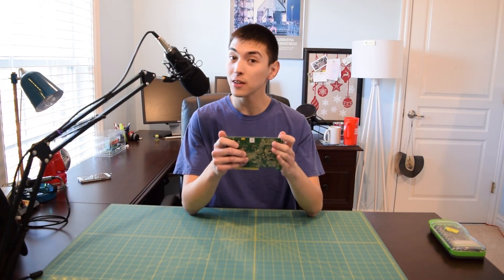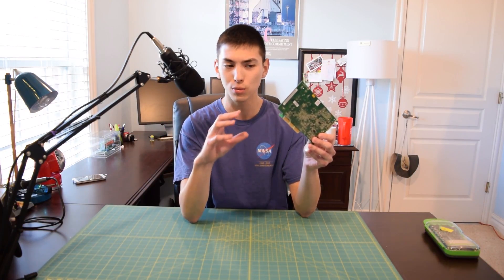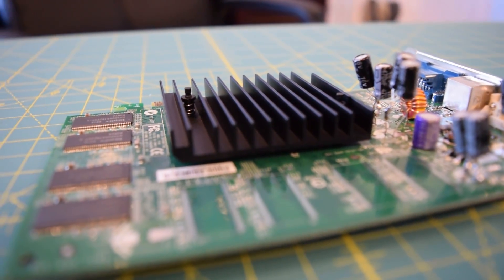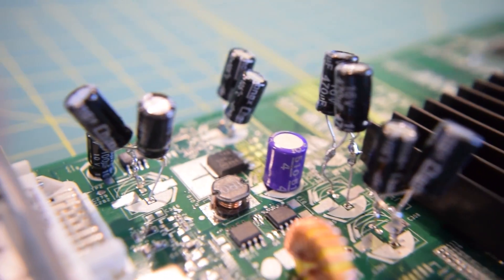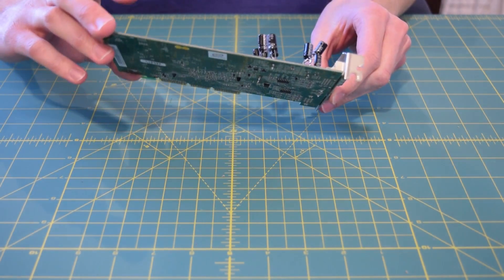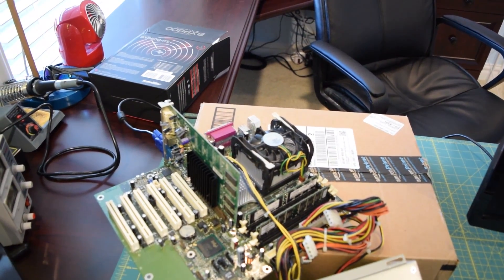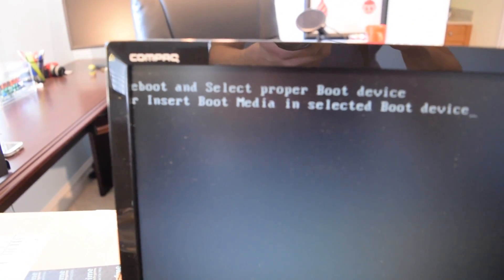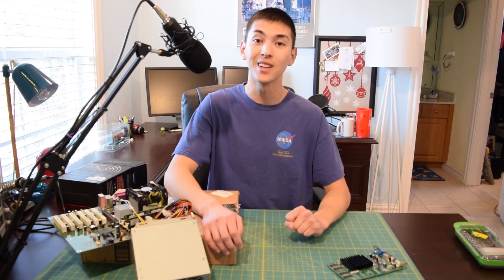Failure EP2: Botched Video Card Capacitor Replacement (FX 5200)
In this video we will take a look at the hideous capacitor replacement job that I performed on a Nvidia Geforce FX 5200 video card. I did this about 2 years ago, it was my first time making a board level repair on a system. At the time I did not really know what I was doing and to make matters worse I did not have the proper capacitor replacement values on hand.  To compensate for this I took two 470 micro-farad capacitors and put them in parallel to create a suitable replacement.  The repair ended up being successful but it definitely was not pretty.  The capacitors ended up sticking out far above the board creating a hazardous situation.  One day when I have the time I definitely need to properly replace the caps.